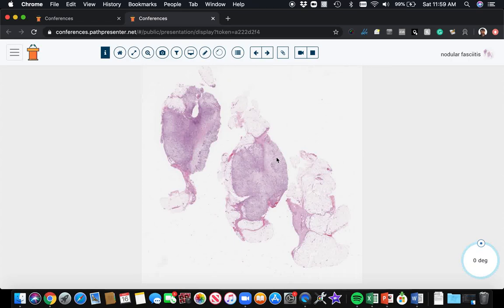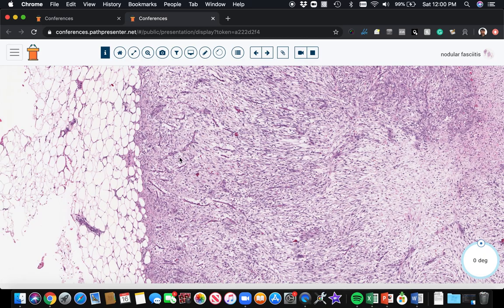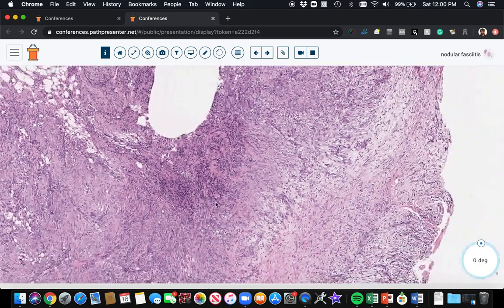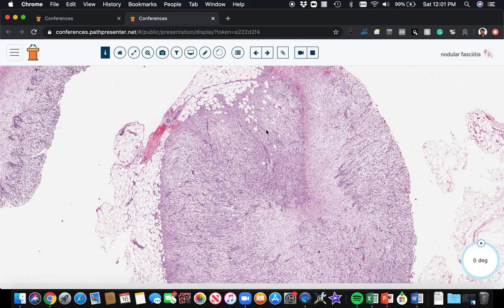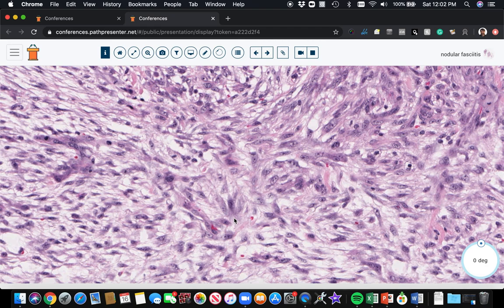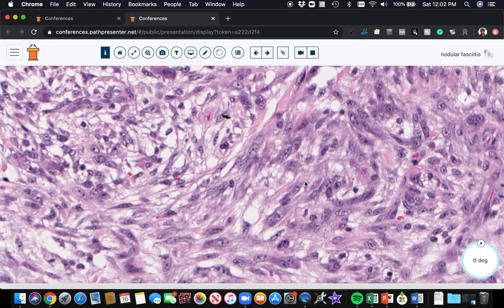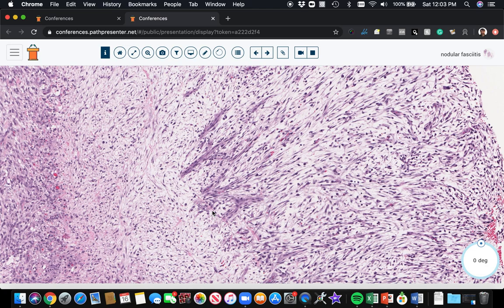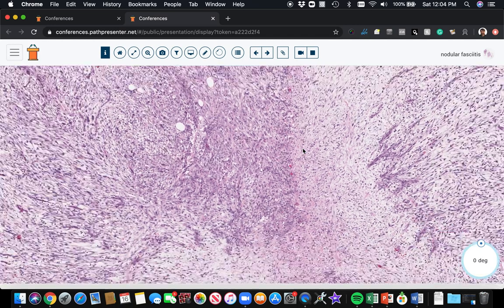Nodular Fasciitis: 5-Minute Pathology Pearls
Pathology review of 21 classic bone & soft tissue tumors. A bit of radiology is also included for the bone tumors. Links to the whole slide images on PathPresenter: